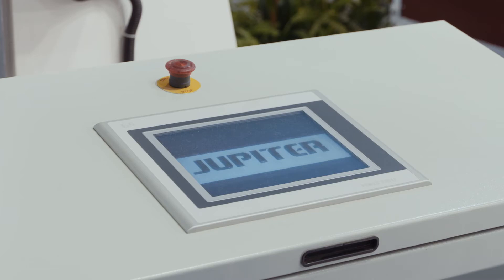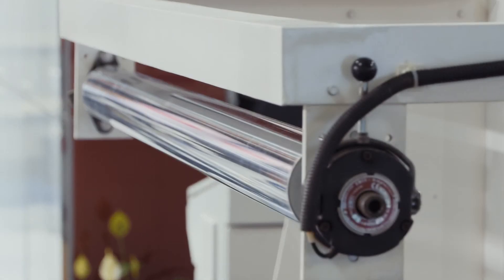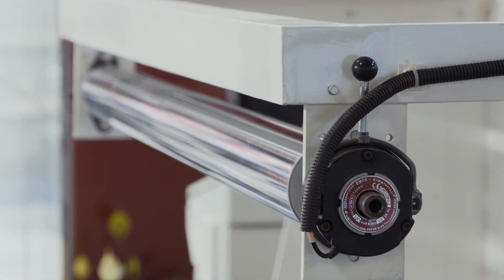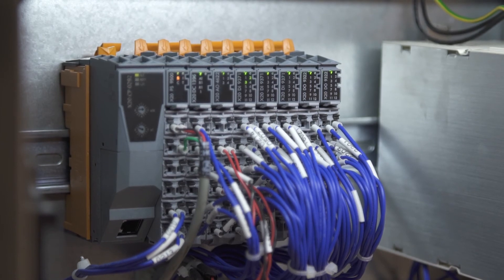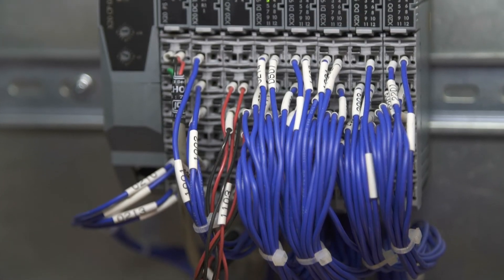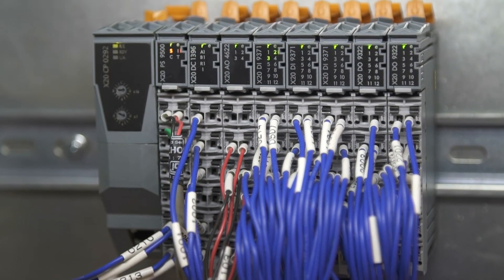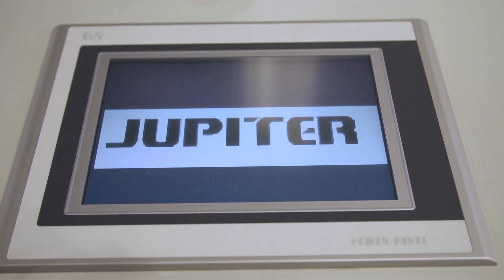Automated by B&R - Jupiter @ ITMA 2015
Jupiter produces direct warping, sizing and indigo dying machines. Since partnering with B&R, they have particularly benefited from the high quality of its products and the fast reactions of its after sales service. With the compact and user-friendly HMI and control solution from B&R, Jupiter has found the perfect solution for its textile machines.